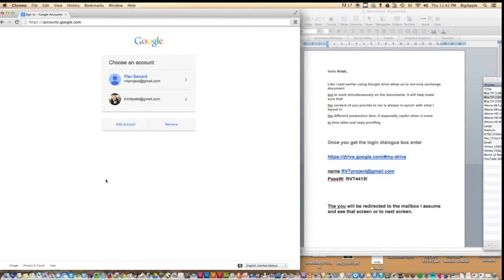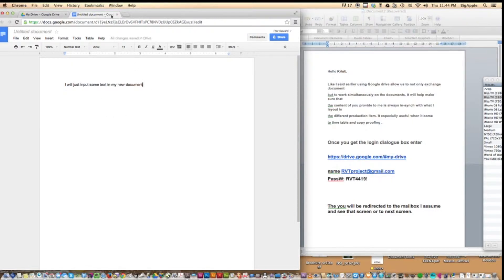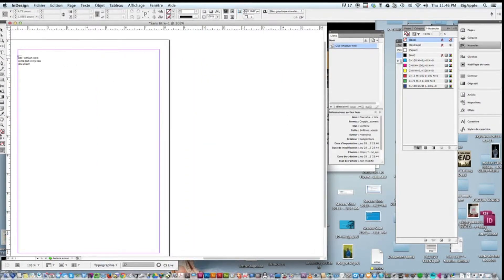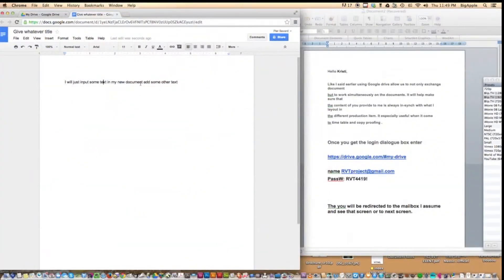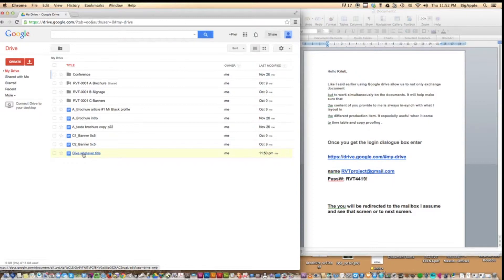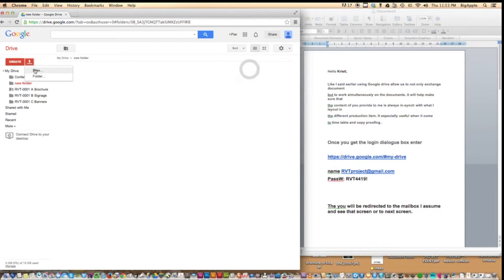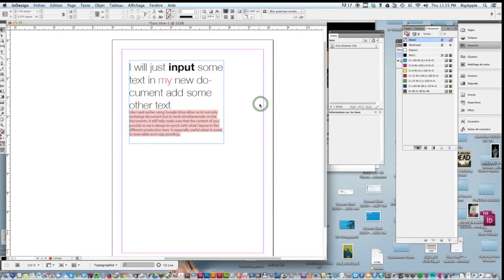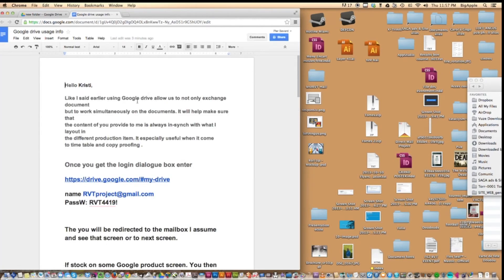Intro GOOGl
How to use Goolge drive: Create document, edit document, install Google drive folder